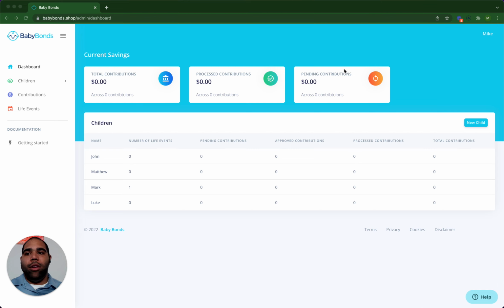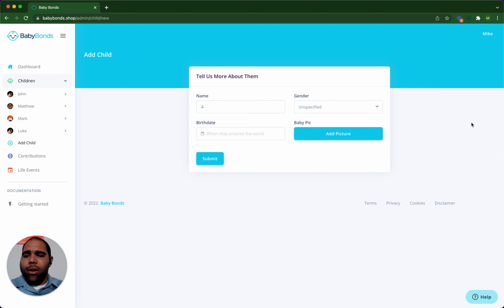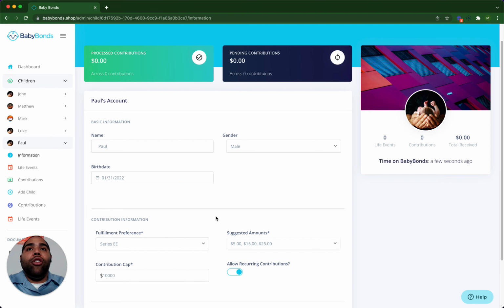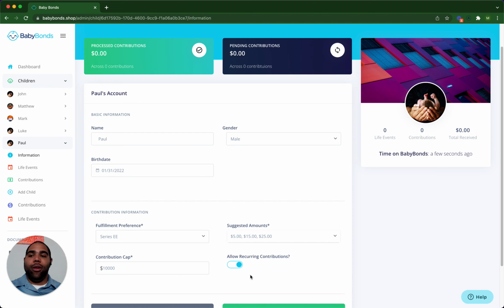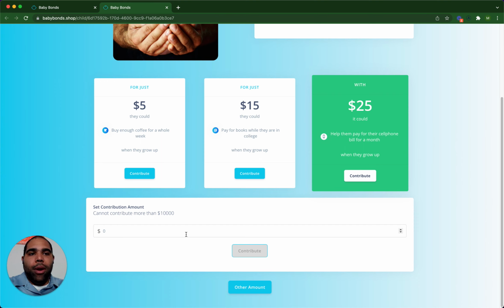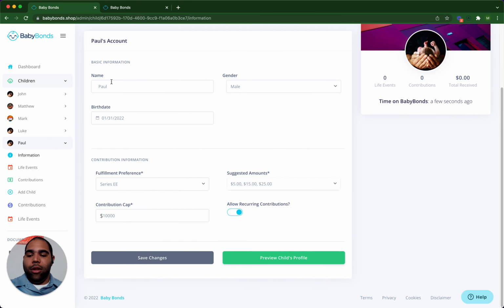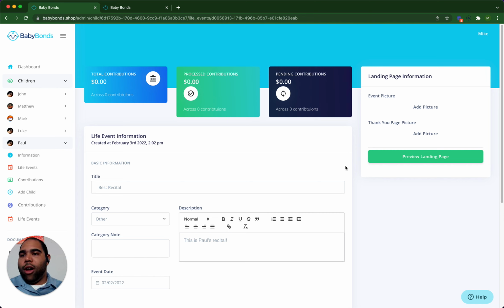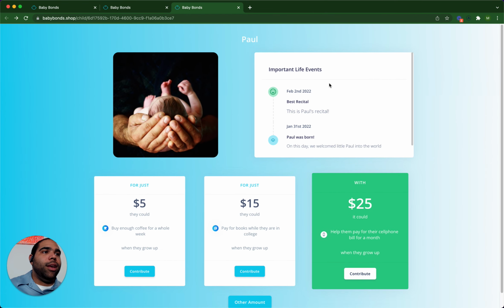Baby Bonds - Quick Start Tutorial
Mike Poage, Founder of Baby Bonds, walks you through how to get started in no time.

Baby Bonds allows parents to can create simple and secure landings pages for their children, where their friends and loved ones can setup one time or recurring contributions. These contributions get processed and transferred as US Savings Bonds to their kids.